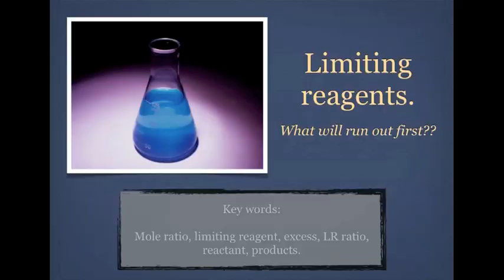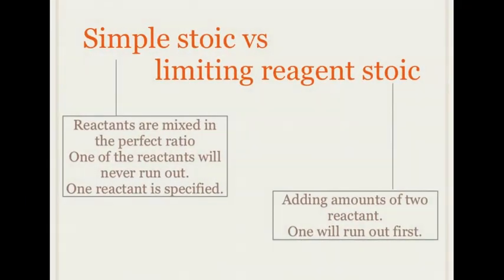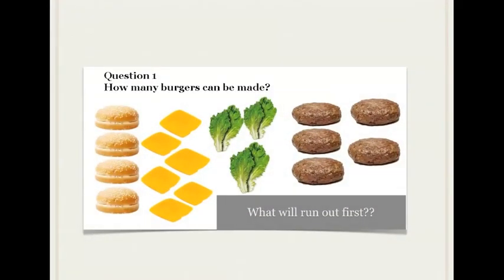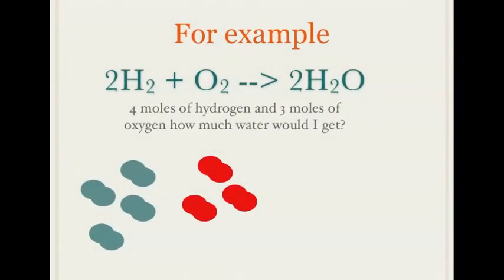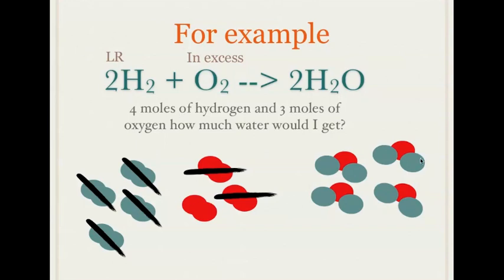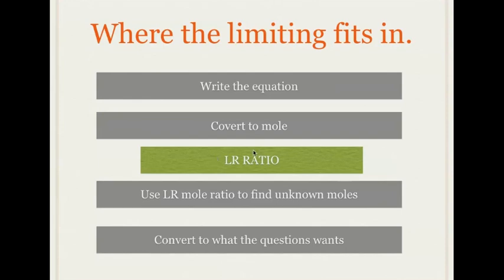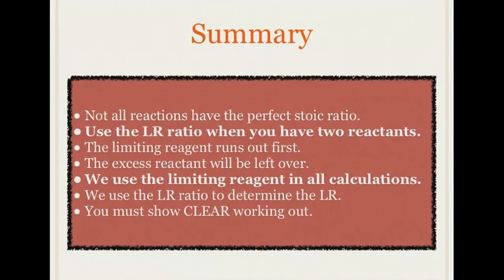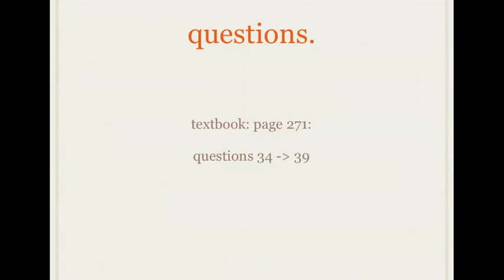VCE UNIT 2: Limiting reagent stoichiometry.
A video introducting the concept of the limiting reagent in stoichiometry.  When a set amount of two reactants are placed together, one will run out first, the other will be left over.  These are known as the limiting reagent and the reactant in excess.

Sample questions can be found at my youtube channel: mrjasongoudie